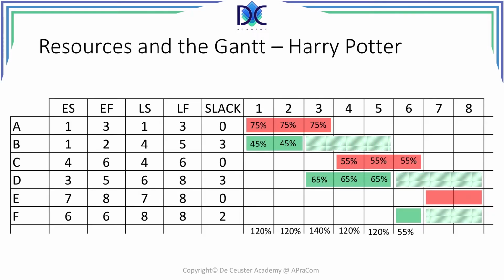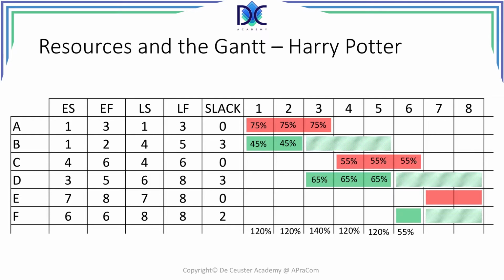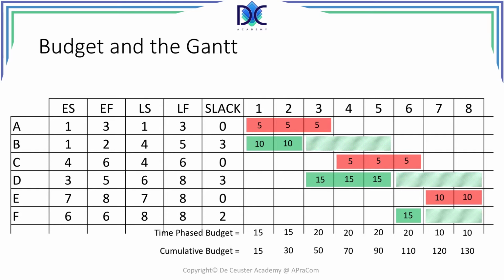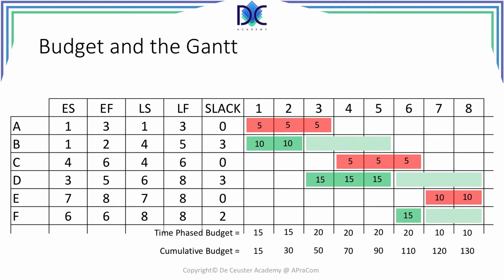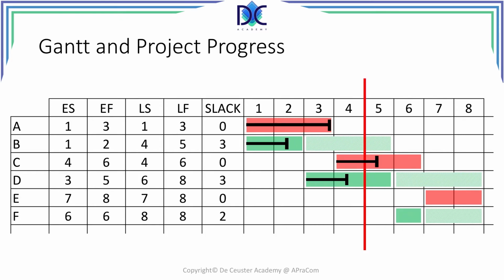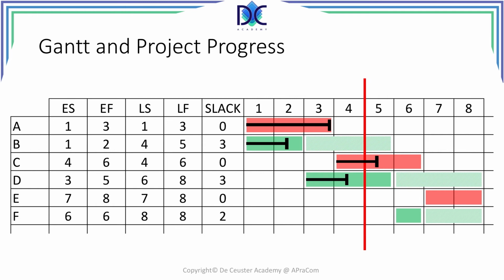PM Tools and Techniques 8.9: Different uses for the Gantt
PM Tools and Techniques 8.9:
Different uses for the Gantt

In project management, the GANTT chart is an important document and it has been used for many years and many people are used to it. Although the GANTT is not always reliable and will change during execution, it provides important information about the project and its progress.

In addition to planning, the GANTT also provides additional information and can be used to allocate and evaluate resources, determine the cost and the budget of the project, and is used in project reporting during execution.